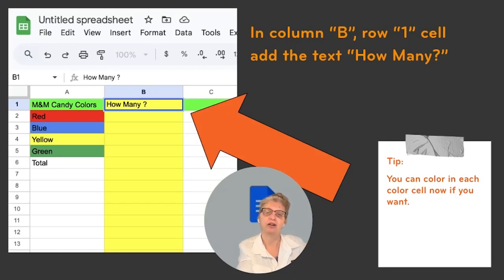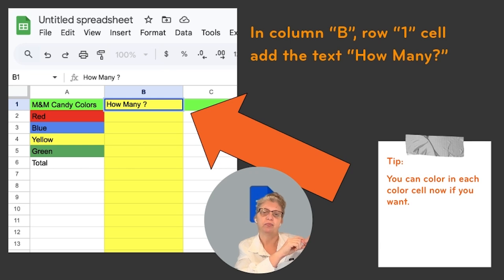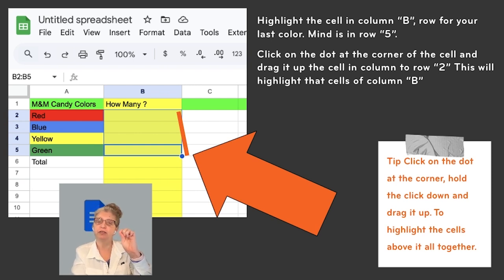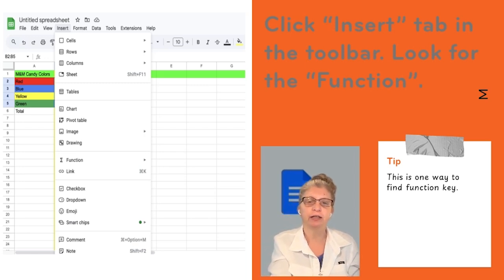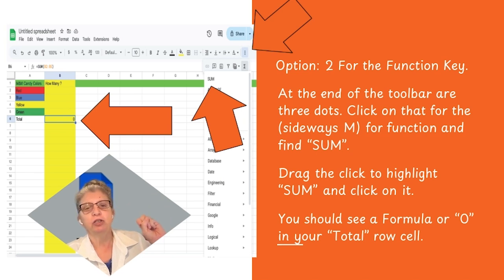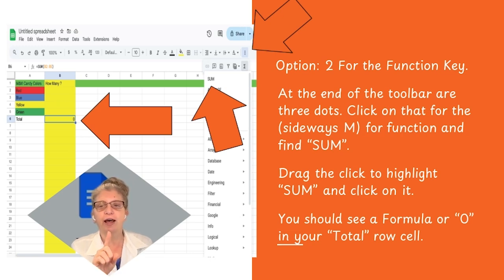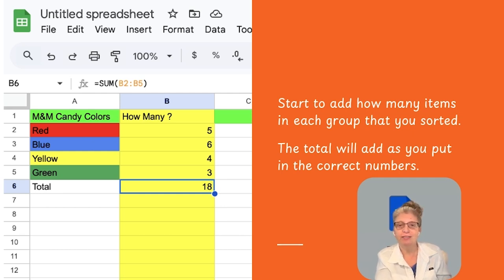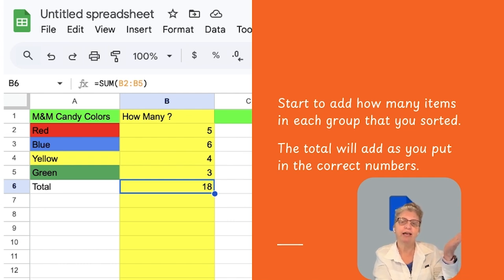Creating a Smile with Google Sheets Part 3